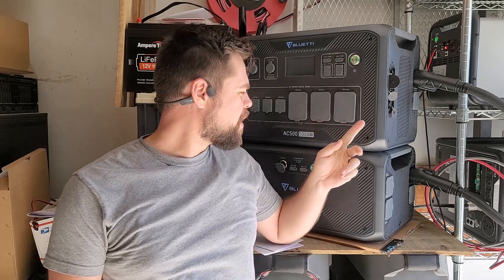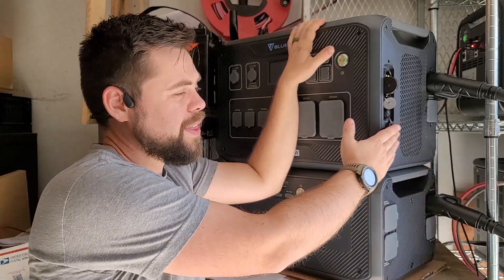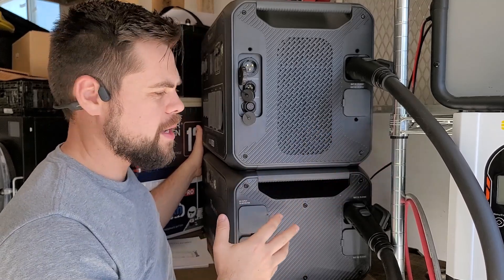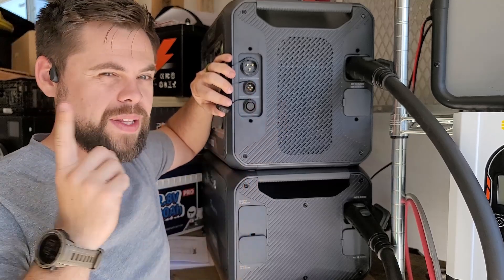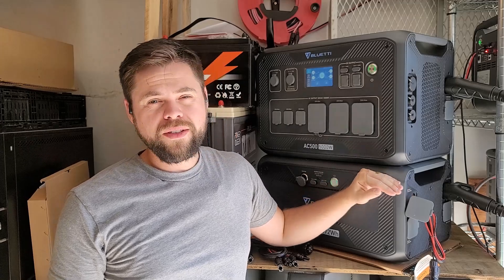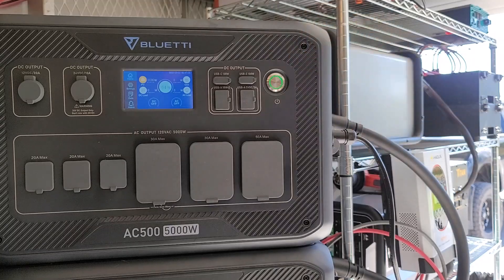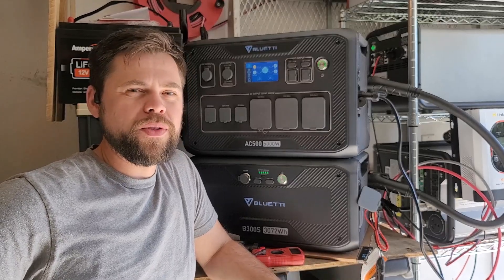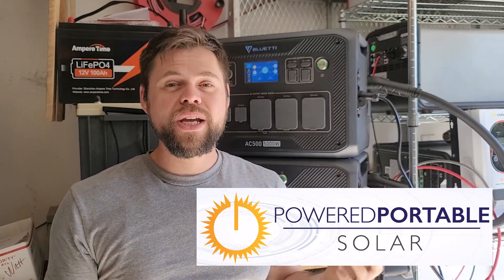Bluetti AC500+B300S Solar Generator Home Test and Review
The all-new AC500+B300S system from Bluetti is changing the solar generator industry with a large 5,000w pure sine wave inverter, 3,000w of solar input, and expandable up to 240v power with 36,000wh of battery capacity which is frankly incredible!

It has a 50amp RV plug on it to run toy haulers and fifth wheels or other RVs with two A/C units to make life easier and more comfortable.